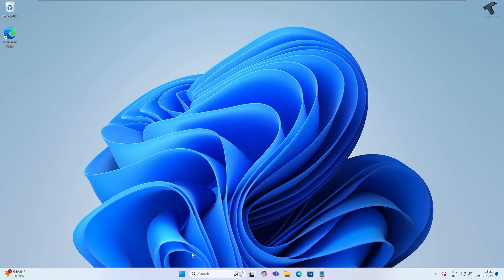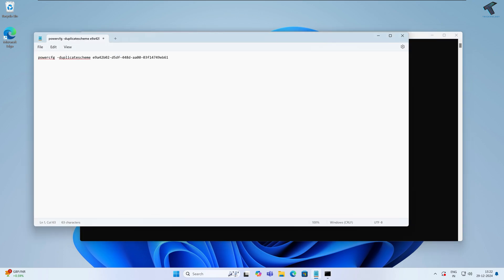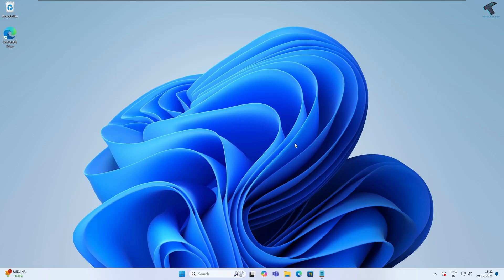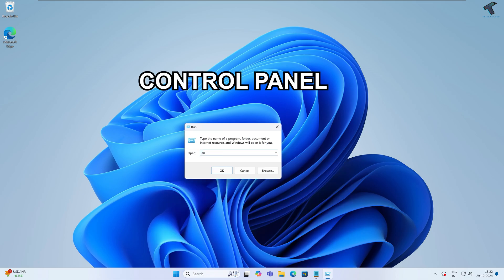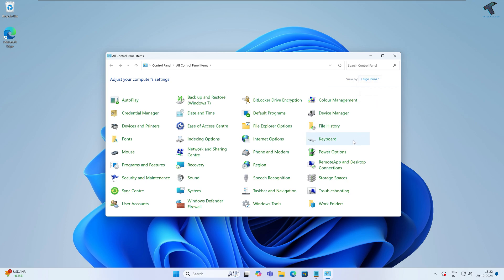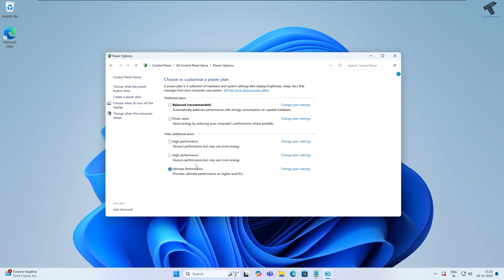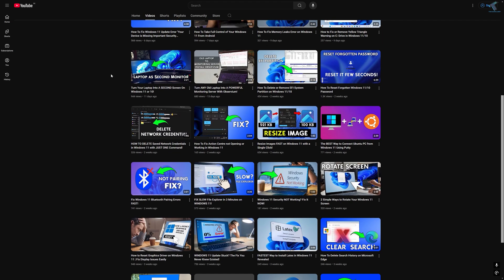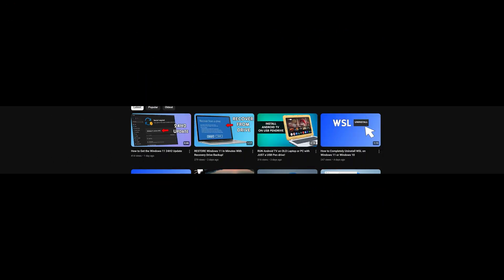ENABLE Ultimate Performance POWER MODE in Windows 11 😎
Here in this video tutorial, I will show you guys how to enable ultimate performance power mode on your Windows 11 PC or Laptop.